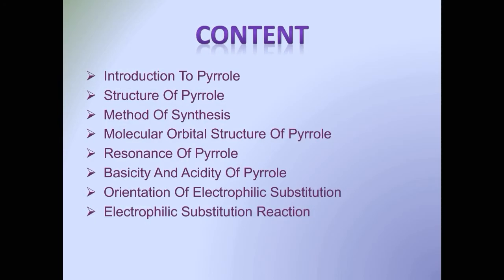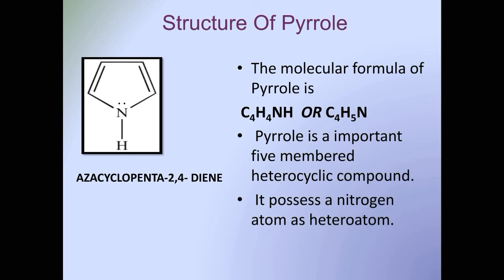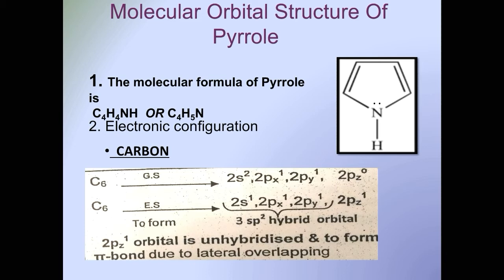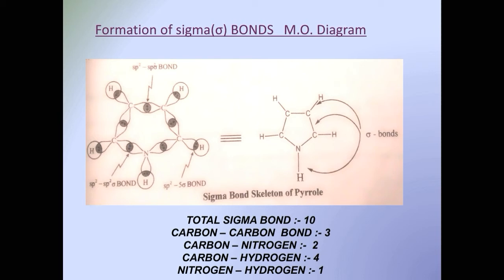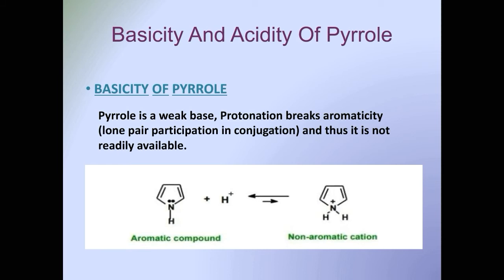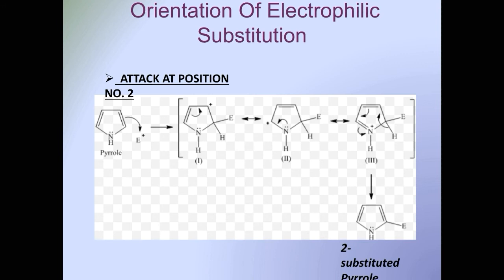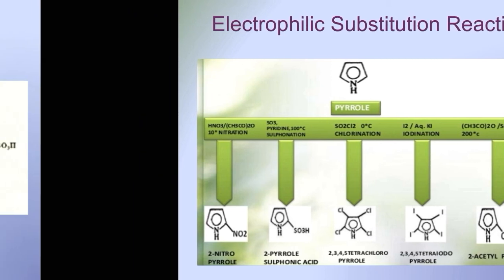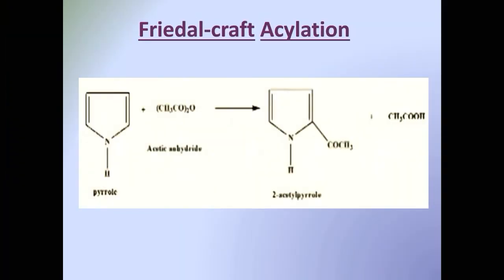Pyrrole (APP)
Descriptive info about pyrrole